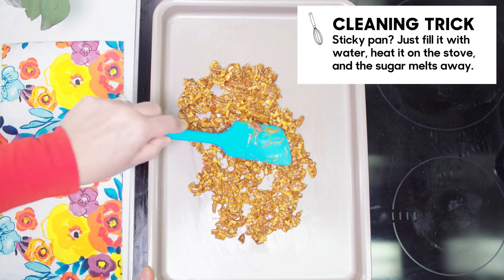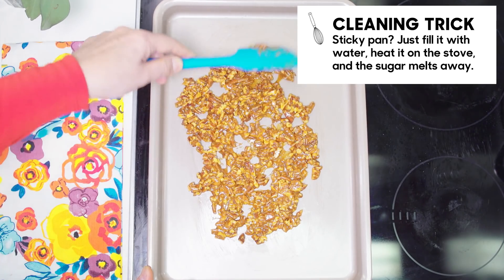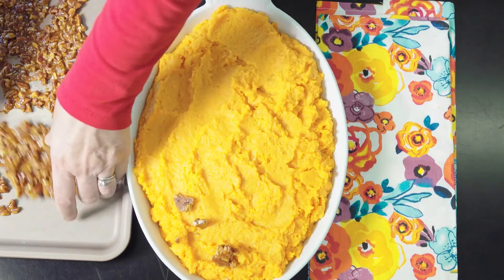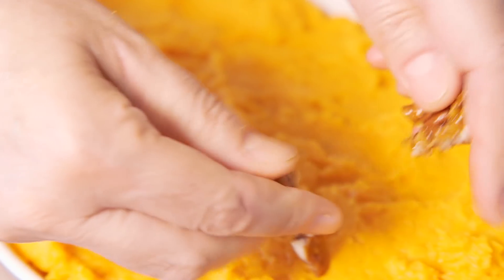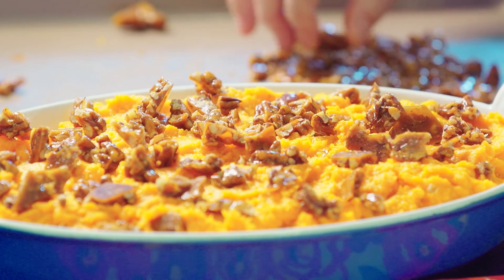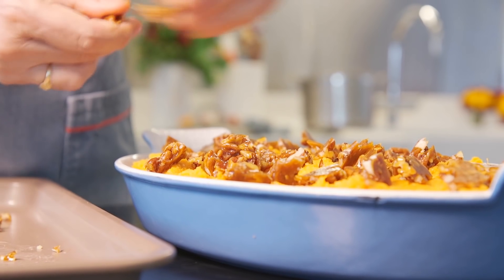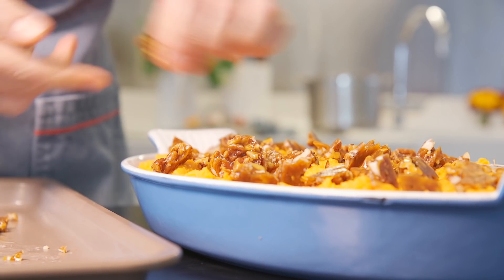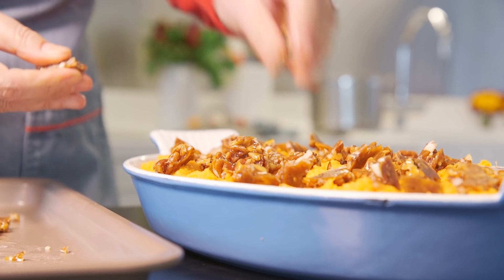How to Make 5-Ingredient Sweet Potato Casserole | GH Test Kitchen Secrets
Creamy. Hearty. Satisfyingly sweet. This five-ingredient sweet potato casserole recipe is just what your fall needs.

Love these tips? Look out for a new episode of Test Kitchen Secrets every Saturday at noon!